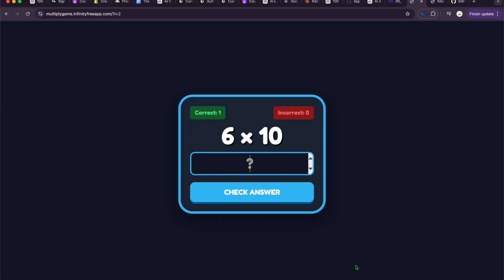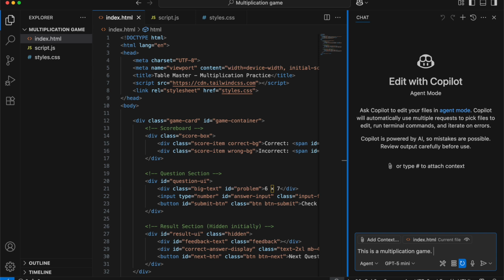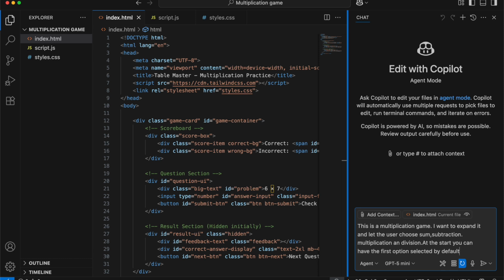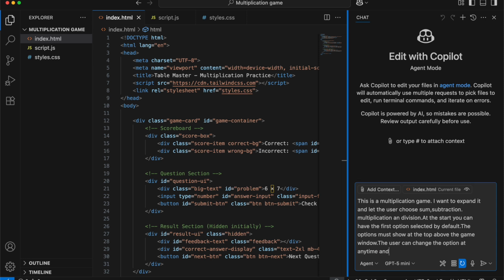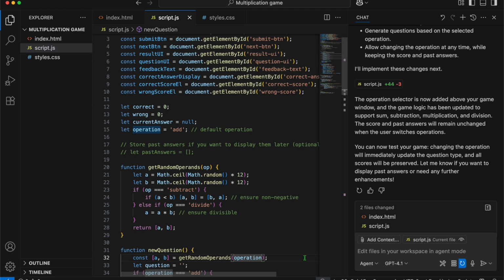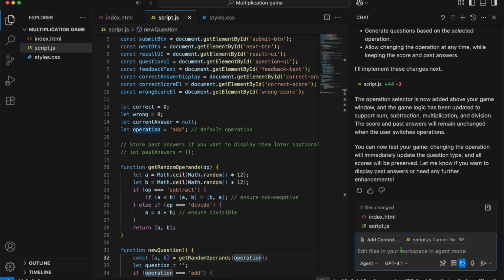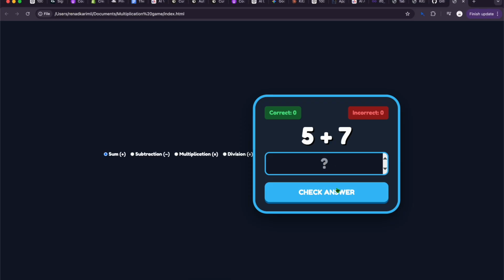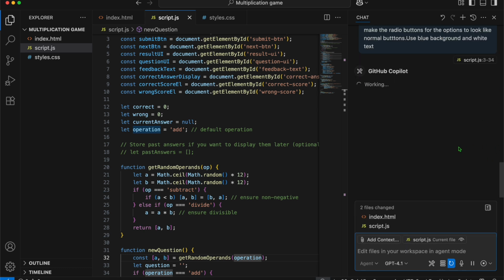Vibe Coding a Math Game Upgrade with GitHub Copilot (Add, Subtract, Multiply, Divide)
In this video, I continue vibe coding by upgrading my math game using GitHub Copilot inside Visual Studio Code.

Previously, the game only supported multiplication… but now we take it to the next level.

🚀 I use Copilot to add:

➕ Addition

➖ Subtraction

✖️ Multiplication

➗ Division

Now the user can choose which operation they want to practice, turning a simple project into a full interactive math game.

💡 In this video you’ll learn:

How to use GitHub Copilot for real coding tasks

How to upgrade an existing project using AI

How to add multiple features step-by-step

The power of vibe coding with AI tools

This is perfect if you’re:

Learning programming

Building projects for practice

Interested in AI-assisted development

AI coding experiments

Real project builds

Beginner to advanced coding ideas